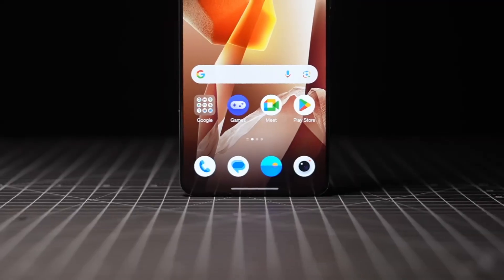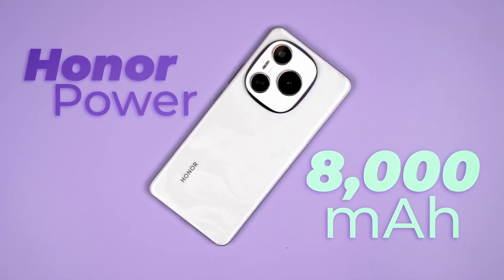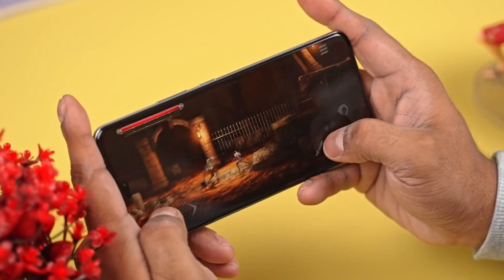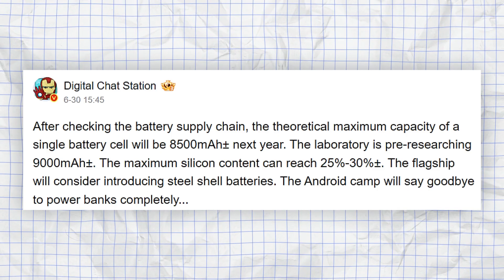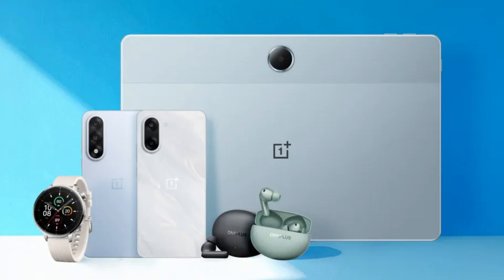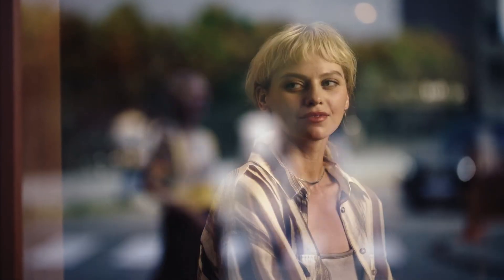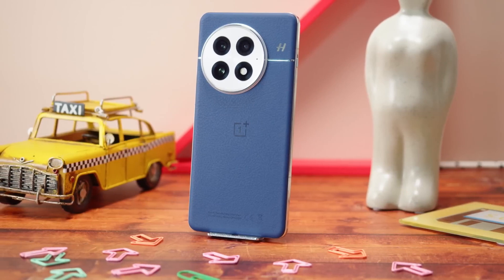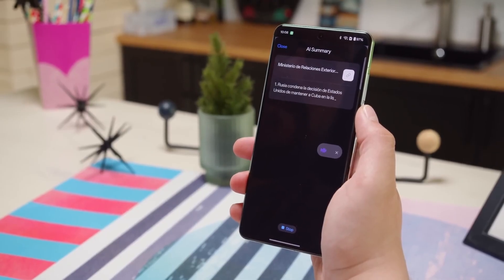OnePlus 16 Leak: Next-Gen Battery Promises 2 Days of Power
OnePlus 16 Leak: Next-Gen Battery Promises Days of Power

In this video, we delve into groundbreaking developments in smartphone battery technology, focusing on OnePlus's latest innovations. We explore the upcoming OnePlus 16 and its potential integration of next-generation battery advancements that promise to redefine our mobile experience.

 *Key Highlights:*

- *Silicon-Carbon Battery Breakthrough:* Discover how OnePlus, in collaboration with CATL, has introduced the 'Glacier Battery' technology. This innovation enables a 6,100mAh battery with a 763Wh/L energy density, offering a 23.1% increase over standard graphite batteries. (business-standard.com

- *Enhanced Battery Longevity:* Learn about OnePlus's commitment to durability, with the new battery retaining at least 80% of its original capacity after four years of regular use, surpassing the industry average. (gsmarena.com

- *Rapid Charging Capabilities:* Explore the 100W fast charging support that allows the 6,100mAh battery to charge from 1% to 100% in just 36 minutes, ensuring minimal downtime. (gsmarena.com

- *Future Prospects:* Get insights into rumors about OnePlus developing even larger batteries, with capacities up to 8,000mAh, potentially featured in future flagship models like the OnePlus 16. (livemint.com

What are your thoughts on these advancements? Do you prioritize extended battery life over other smartphone features? Share your opinions in the comments below.

 *Stay Updated:*

 *Relevant Hashtags:*

*Note: The information presented is based on current reports and rumors. For official announcements, please refer to OnePlus's official channels.*